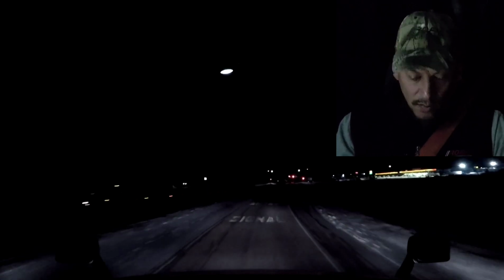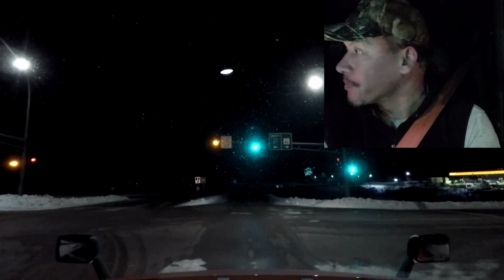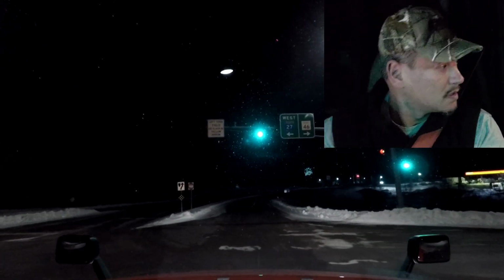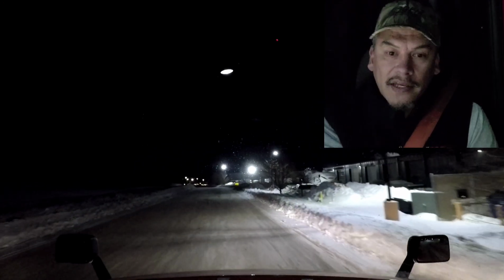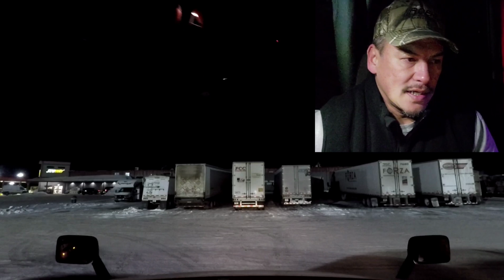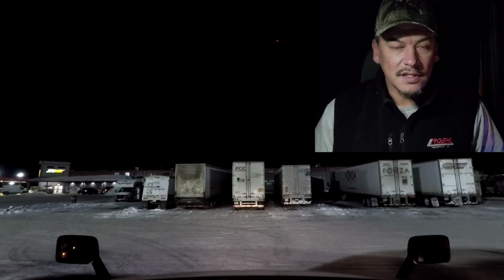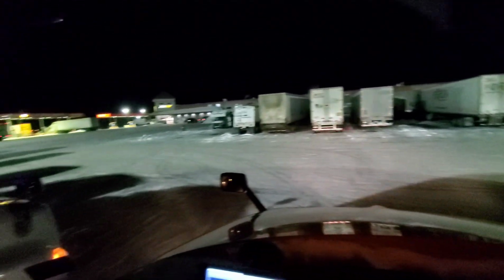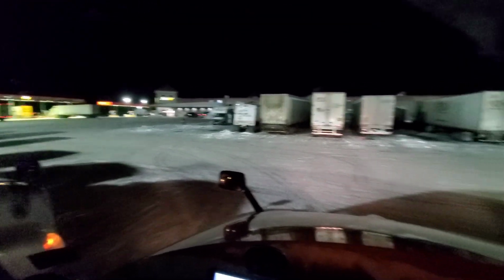A few extra minutes ensures a safe back - Roehl Transport Inc.